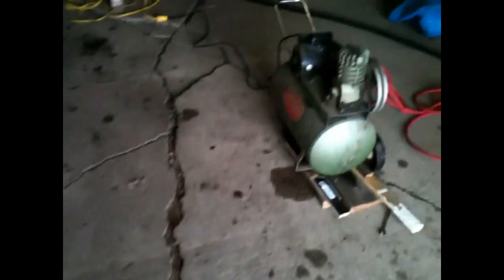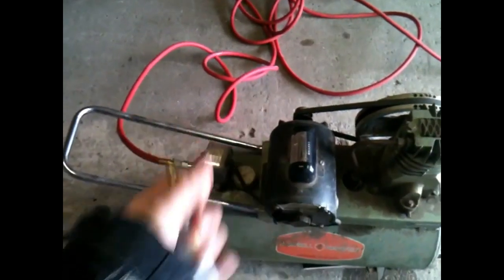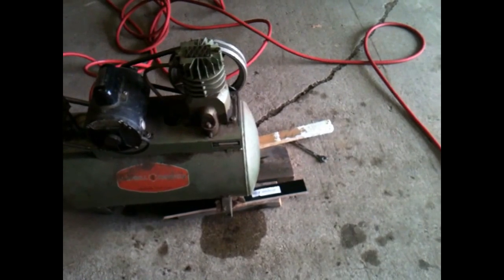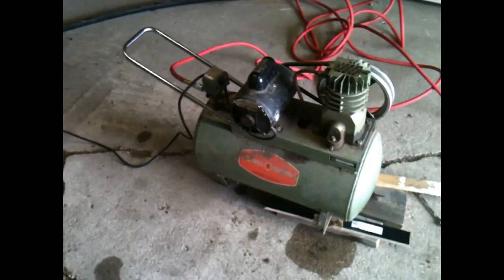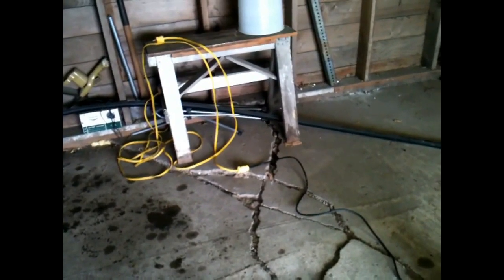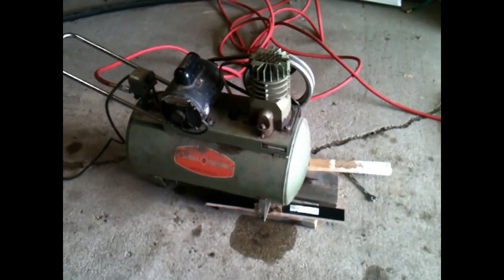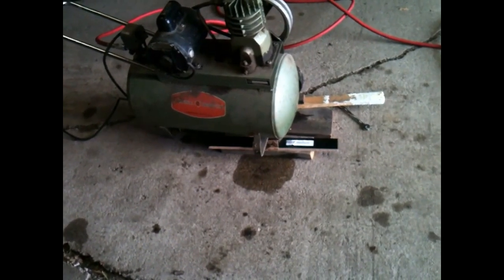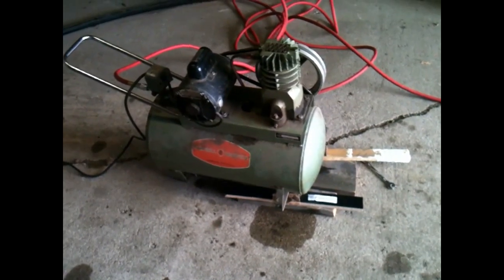Not good boys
yep. i found some new tires. vid was made on 4/7/14